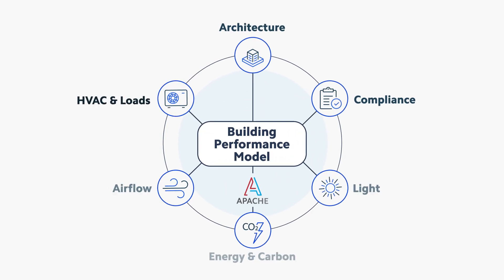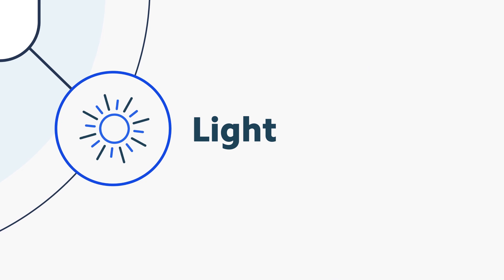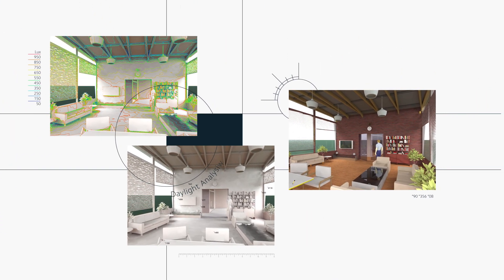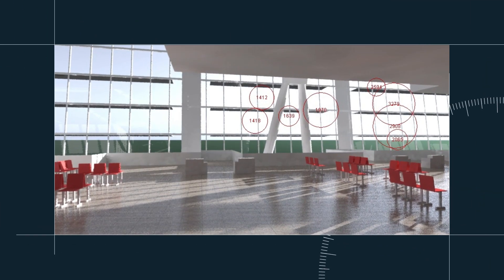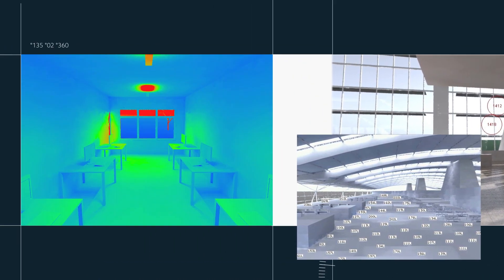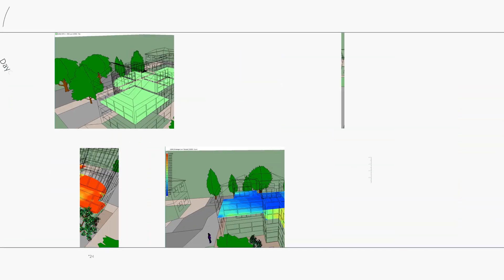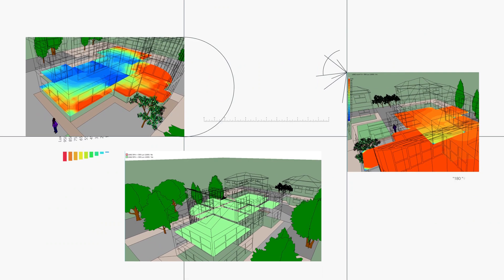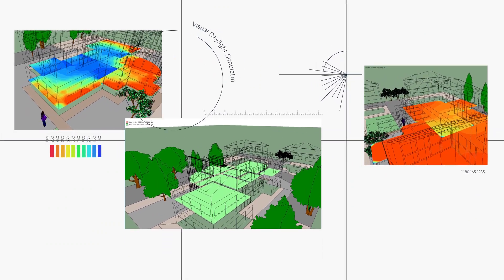IESVE Software - Light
Assess daylight metrics for LEED & BREEAM such as Spatial Daylight Autonomy (sDA) and Useful Daylight Illuminance (UDI). Evaluate visual comfort by simulating glare metrics such as Daylight Glare Probability (DGP). Perform electric lighting calculations and generate illuminance images with luminaire manufacturers fixtures and furniture layouts. Co-simulate electric lighting annually with sub-hourly daylight harvesting controls.